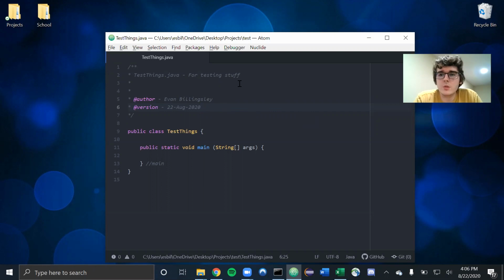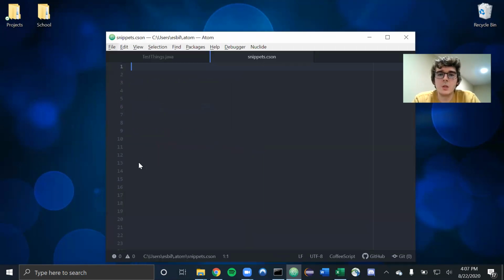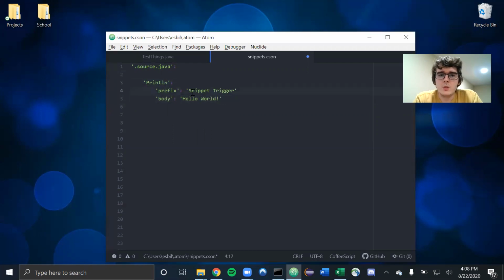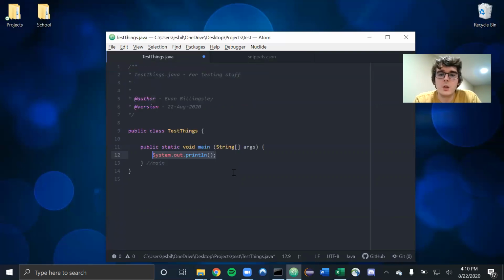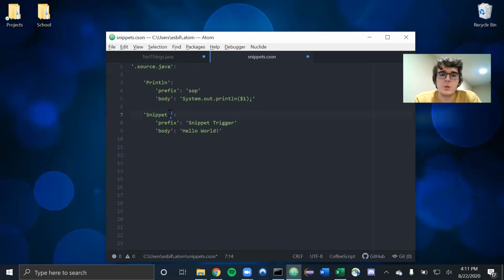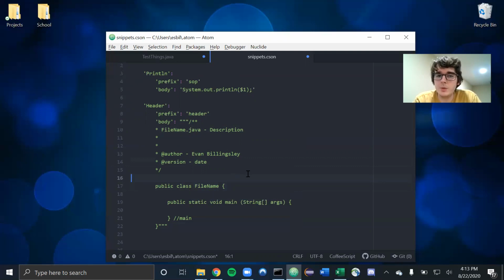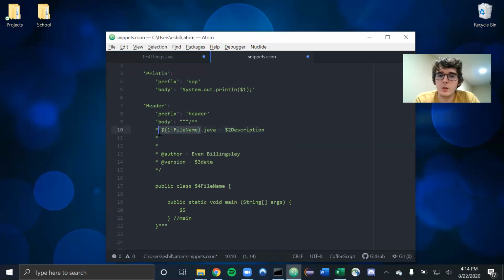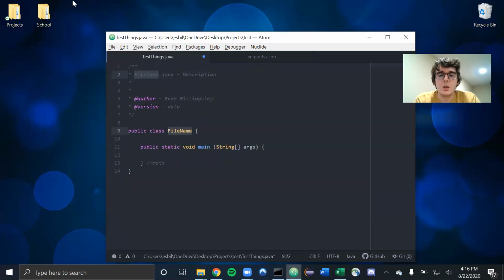How to Create Snippets in Atom (Java)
This video was made for the other students in my intro Java programming class at school.  Uploading because my professor mentioned that she was unable to find anything on YouTube that fit this specific need.

Note that this video is specific to Java, but with a quick search on what you need to include for the .source.* portion of the snippet file, you could apply this to any language you're using in Atom.